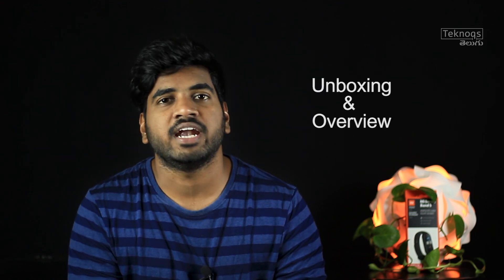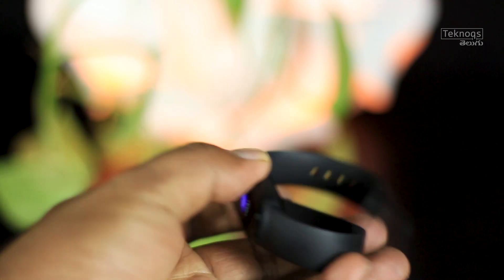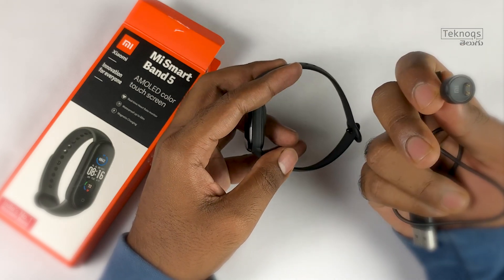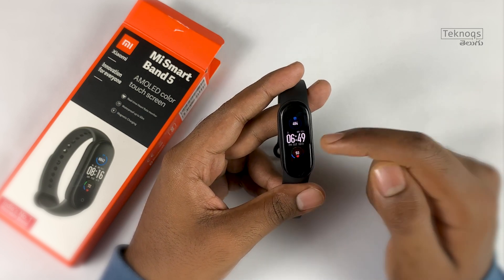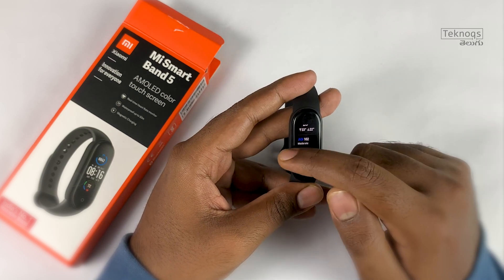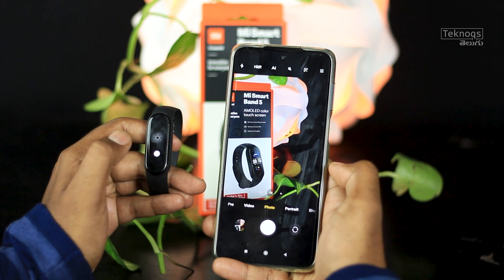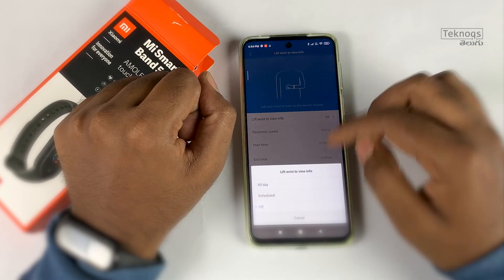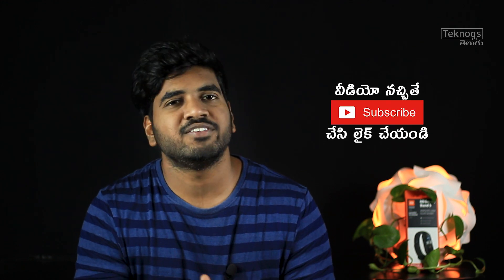Mi Band 5 Telugu | Mi Smart Band 5 Telugu Overview | Tech Sai Telugu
Hi Guys this video contains MI Smart Band 5 Overview in Telugu by Teknoqs Telugu. Teknoqs Telugu is a Tech Channel in Telugu